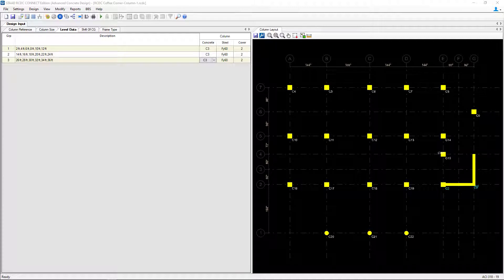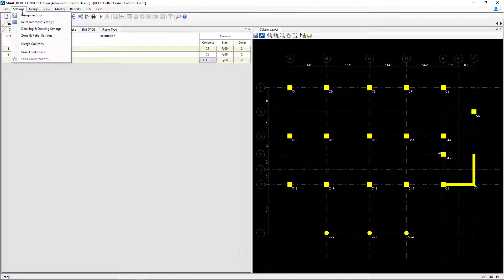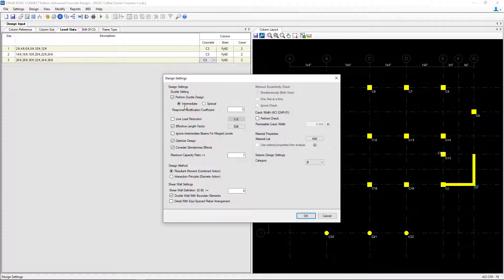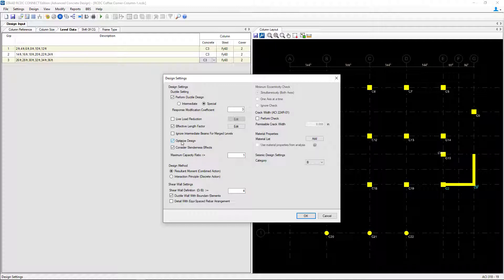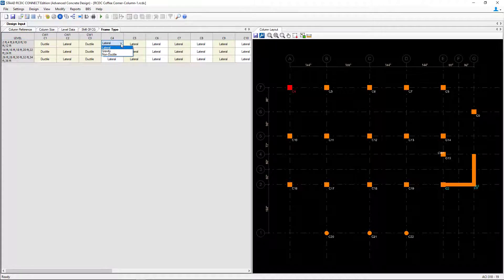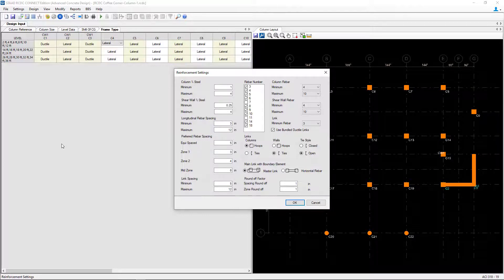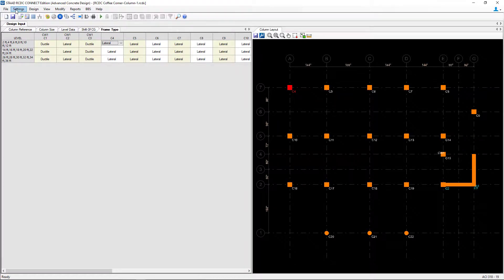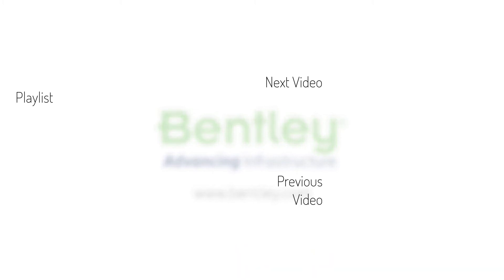Specifying Concrete Column and Wall Design Settings in STAAD Advanced Concrete Design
In this video, you will learn how to specify the concrete column and wall settings in STAAD Advanced Concrete Design